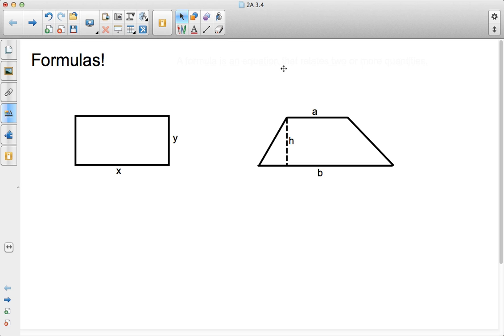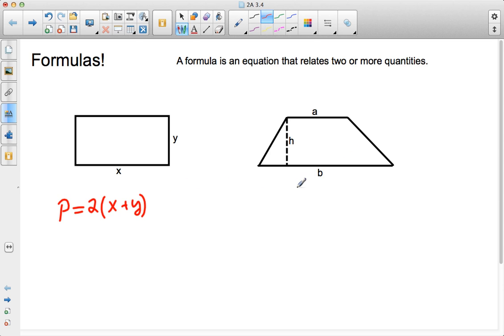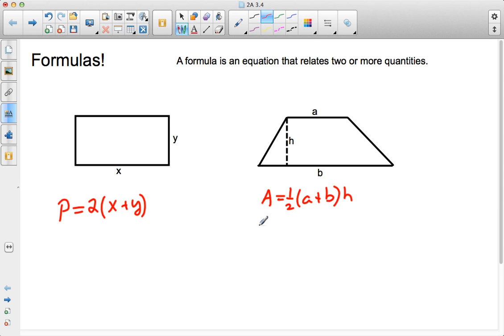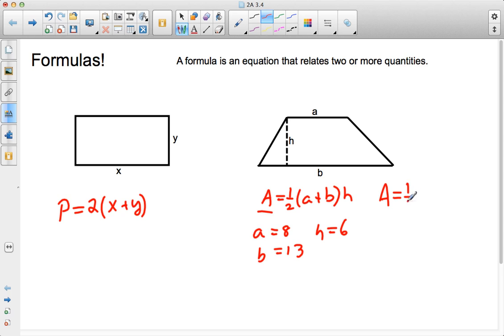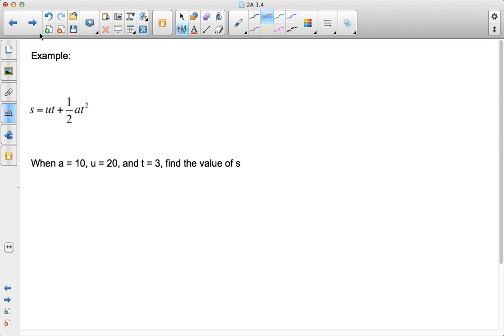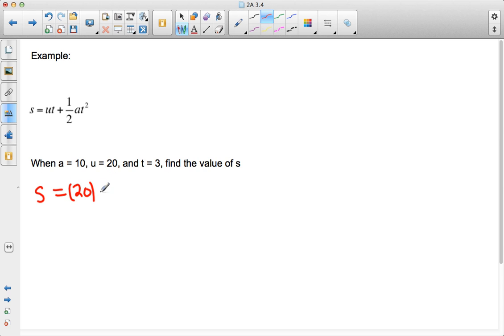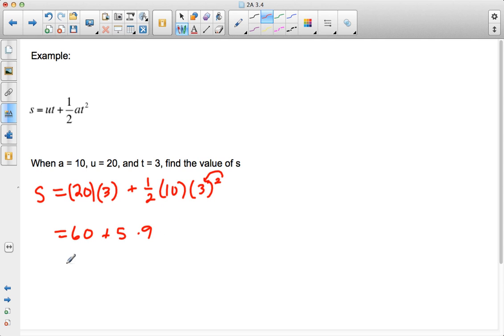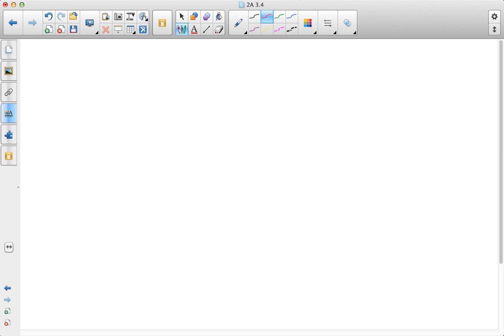Using formulas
You can find the value of an unknown quantity in a formula when the values of other quantities are given.